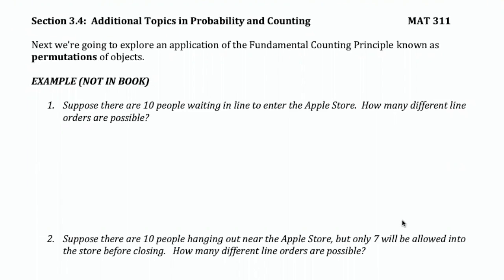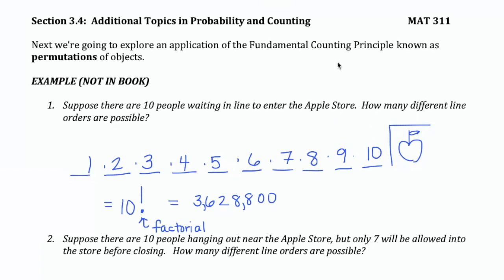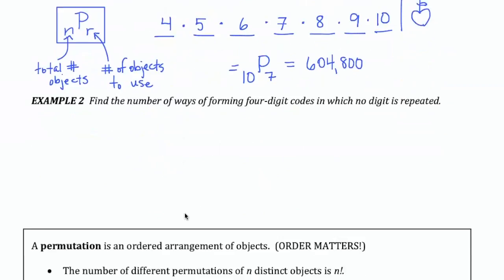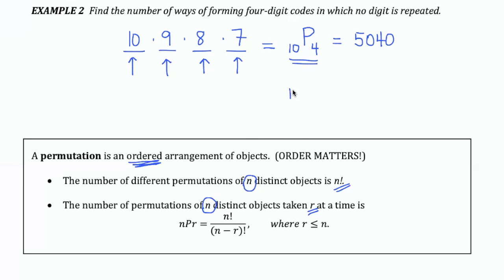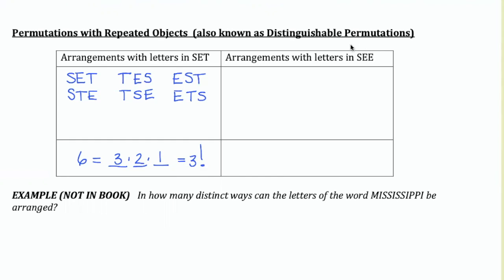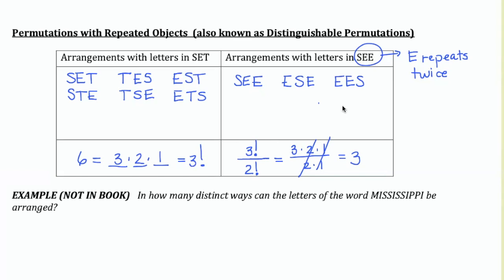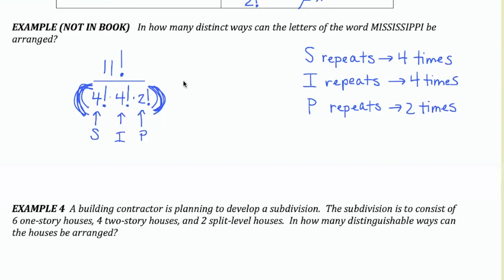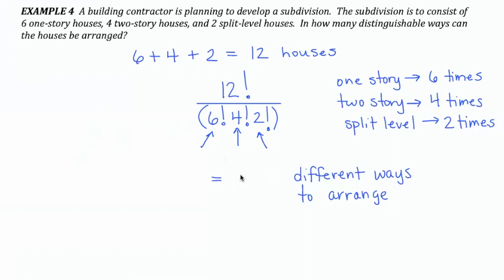Permutations & Combinations (Section 3.4 Part 1)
In this video you'll learn about permutations of objects.